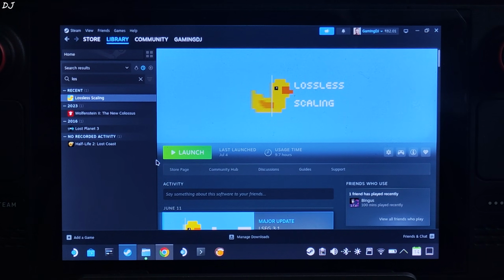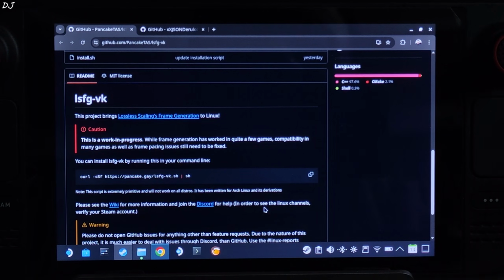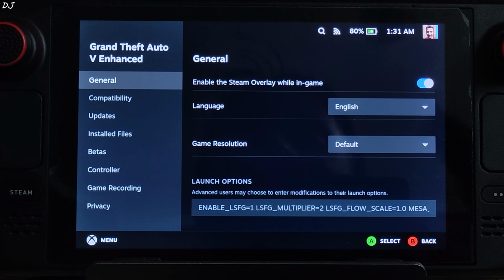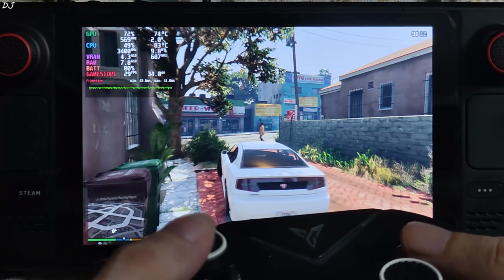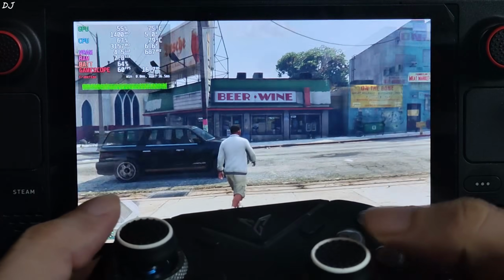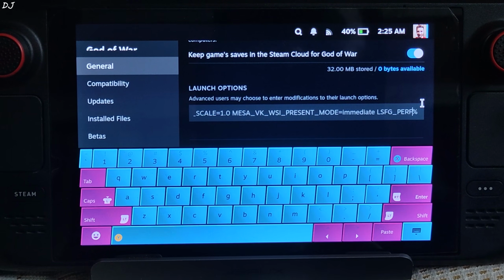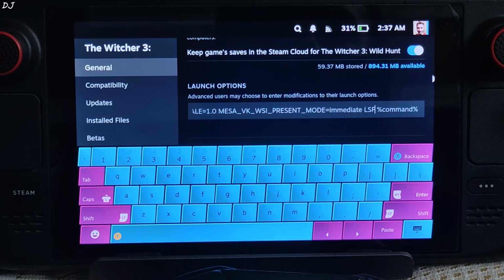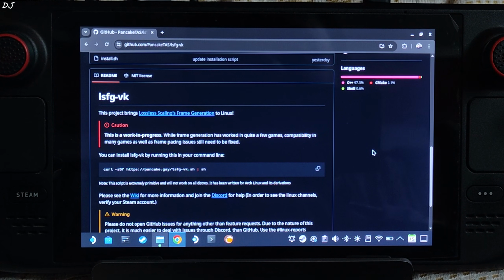Lossless Scaling Frame Generation Now Available on Linux | Steam Deck Setup / Settings / Performance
Timestamp :

- Lossless Scaling Frame Generation on Linux : 00:00
- Supported Features : 00:40
- LSFG-VK Decky Plugin : 01:19
- LSFG-VK Steam Deck Setup : 02:01
- Discord Server : 02:47
- Frame Generation Basics : 03:03
- LSFG-VK Settings Explained : 05:30
- GTA V Enhanced Settings : 08:16
- Gameplay [30FPS Cap + No Frame Gen] : 09:16
- Enable LSFG-VK 2x Normal Mode : 09:49
- Gameplay [30FPS Cap + 2x LSFG Normal Mode + Scale=1] : 10:12
- Enable LSFG-VK Performance Mode : 11:06
- Gameplay [30FPS Cap + 2x LSFG Performance Mode + Scale=1] : 11:40
- Change LSFG-VK Flowscale Setting : 13:23
- Gameplay [30FPS Cap + 2x LSFG Performance Mode + Scale=0.5] : 11:40
- God of War 2018 Settings : 14:22
- Gameplay [30FPS Cap + No Frame Gen] : 14:54
- Gameplay [30FPS Cap + 2x LSFG Normal Mode + Scale=1] : 15:19
- Enable LSFG-VK Performance Mode : 15:55
- Gameplay [30FPS Cap + 2x LSFG Performance Mode + Scale=1] : 16:25
- Enable LSFG-VK 3x Performance Mode : 17:24
- Gameplay [30FPS Cap + 3x LSFG Performance Mode + Scale=1] : 17:36
- The Witcher 3 Settings : 18:29
- Gameplay [30FPS Cap + No Frame Gen] : 18:55
- Gameplay [30FPS Cap + 2x LSFG Normal Mode + Scale=1] : 18:55
- Enable LSFG-VK 2x Normal Mode : 19:24
- Gameplay [30FPS Cap + 2x LSFG Normal Mode + Scale=1] : 19:35
- Gameplay [30FPS Cap + 3x LSFG Performance Mode + Scale=1] : 20:11
- Gameplay [Uncapped Cap + 3x LSFG Performance Mode + Scale=1] : 20:58
- Conclusion : 21:22

Lossless Scaling Frame Generation Setup Guide for Steam Deck LCD 512 gb variant [Steam OS version 3.7.13 Stable] . UMA Buffer Size set to 4gb . Video recorded using Poco F5 . Ambient Temperature : 27 degree Celsius .

LSFG-vk Environment Variables :

1) ENABLE_LSFG=1 [Enables LSFG]
2) LSFG_MULTIPLIER=2 [Enable 2x Multiplier Mode , can be replace with 3 or 4]
3) LSFG_FLOW_SCALE=1.0 [Range from 0 to 1.0 , lower values improve performance at the cost of image quality]
4) LSFG_PERF_MODE=1 [Enable LSFG Performacne Mode which is Lighter on the GPU than the Normal Mode]
5) : MESA_VK_WSI_PRESENT_MODE=immediate [Disable VSYNC , lowers Latency]